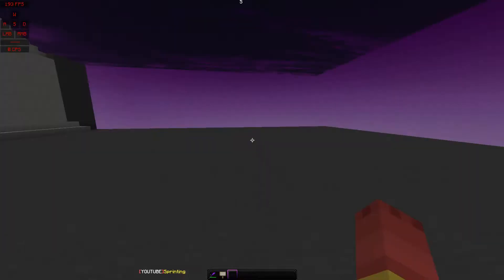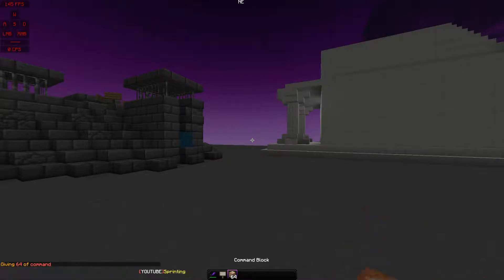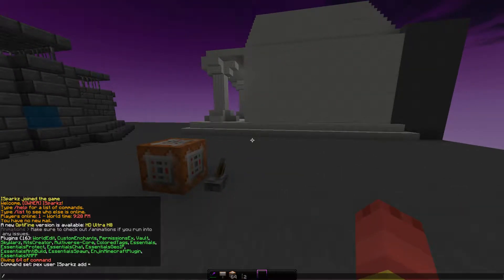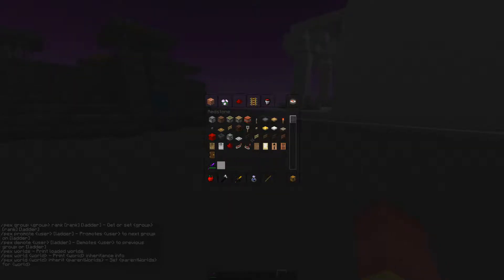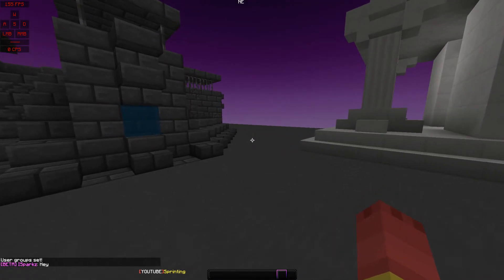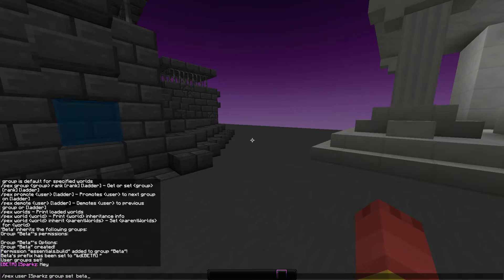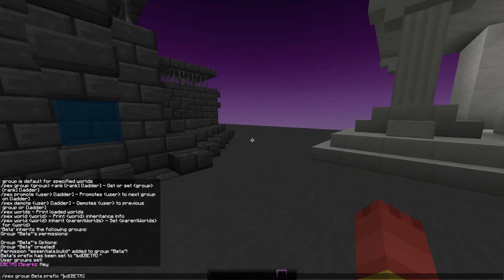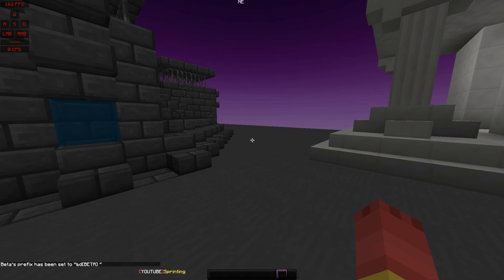How to get a prefix for a Minecraft server (PermissionsEx) PEX